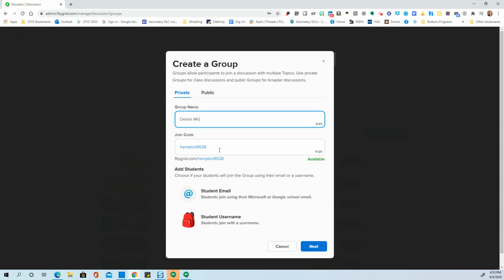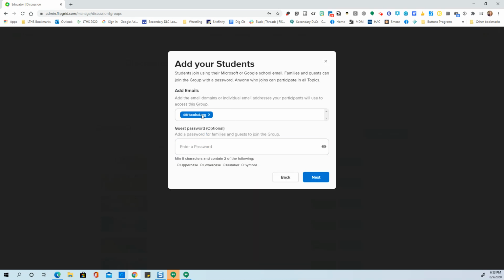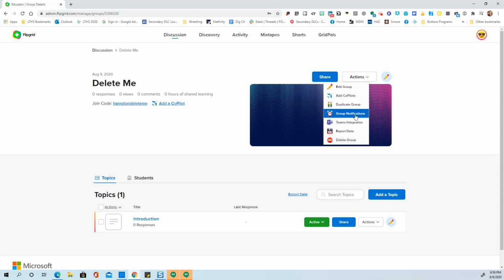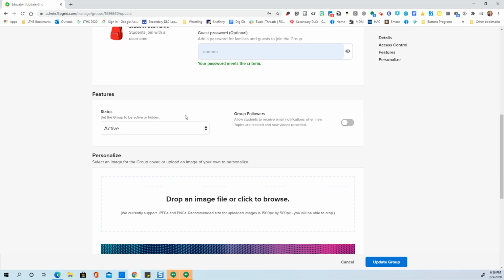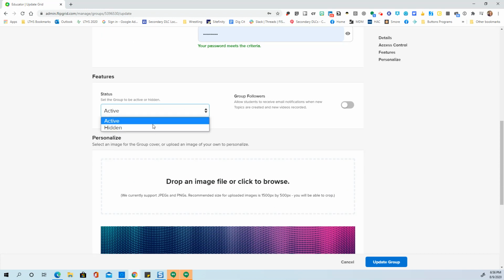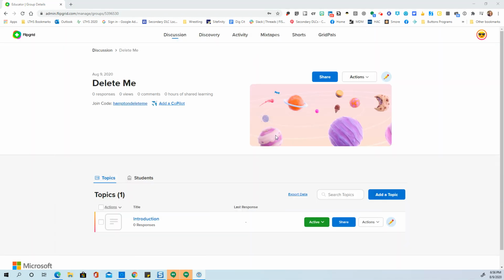Creating a Group in Flipgrid